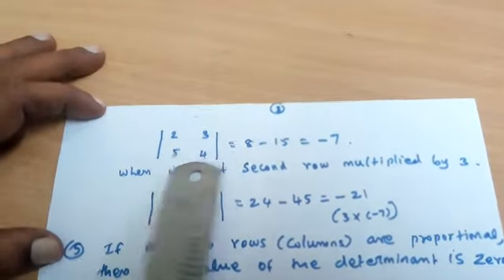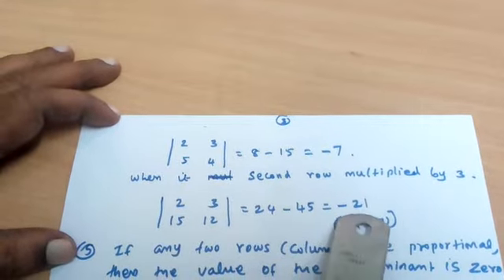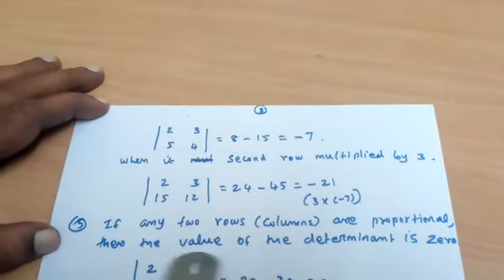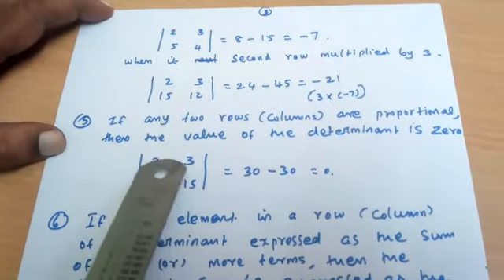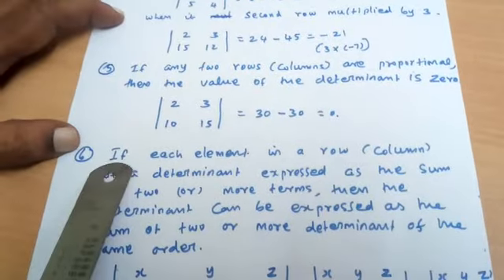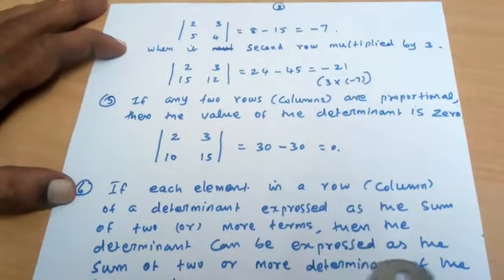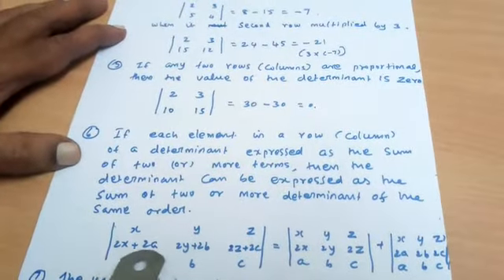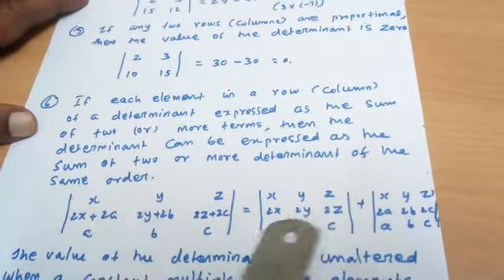30.6 XI-BUSINESS maths 4